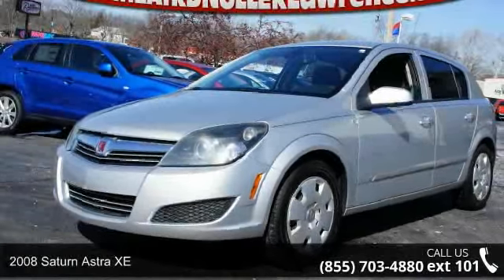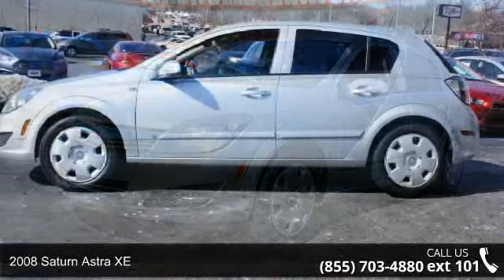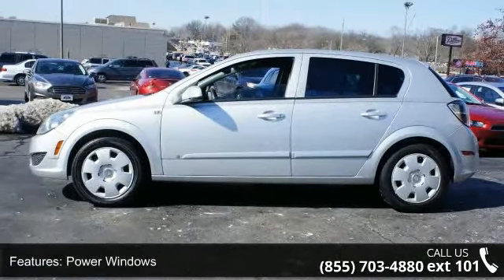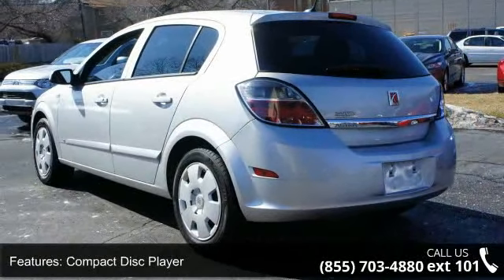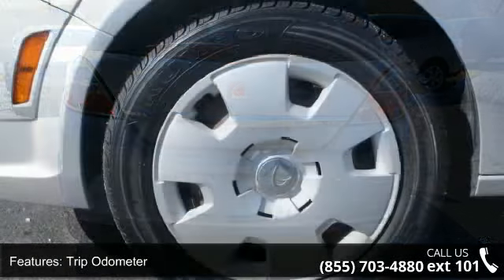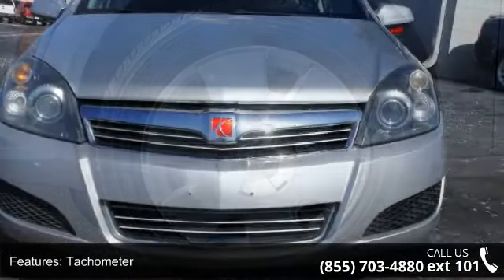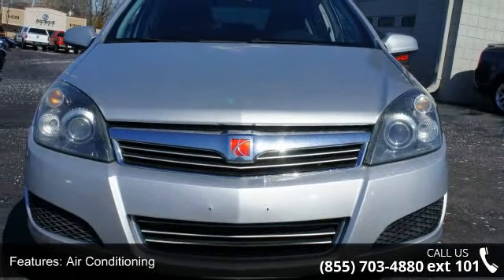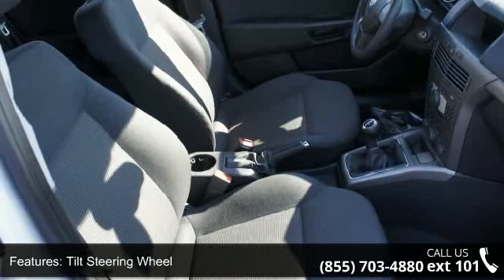2008 Saturn Astra XE - Laird Noller Lawrence - Lawrence, ...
Be the talk of the town when you roll down the street in this handsome 2008 Saturn Astra. This outstanding Saturn is one of the most sought after used vehicles on the market because it NEVER lets owners down. Come see why everyone buys from Laird Noller Lawrence, The Used Car Giant!